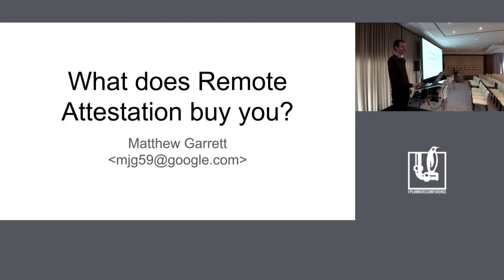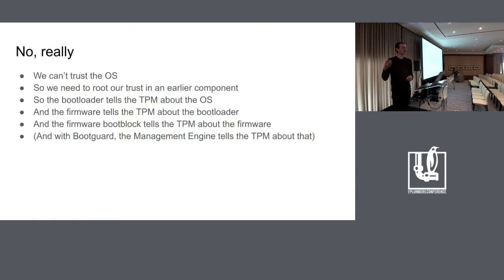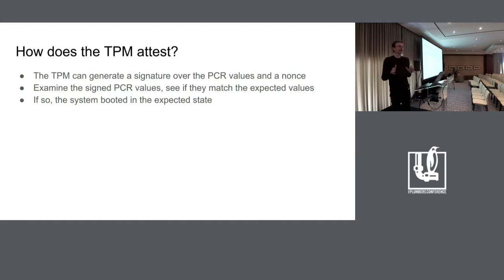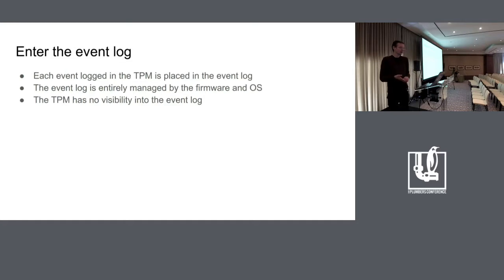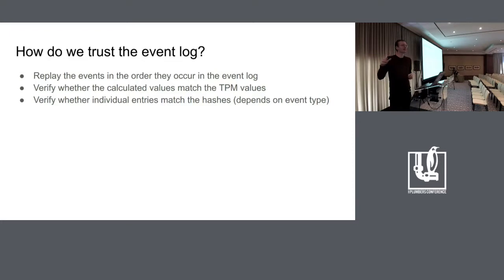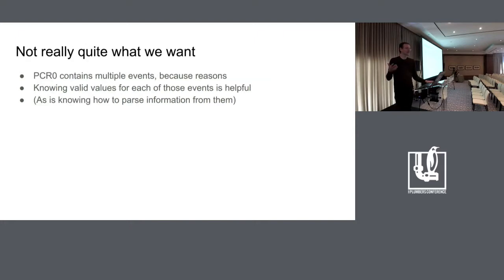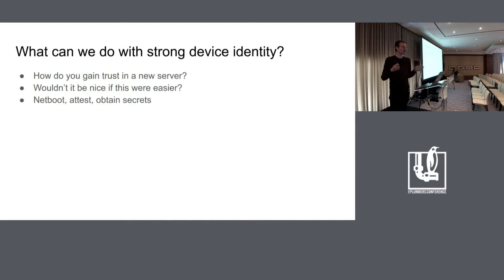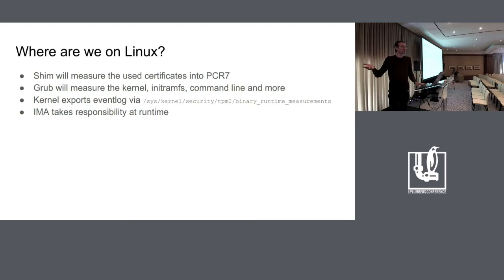LPC2019 - What does remote attestation buy you?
What does remote attestation buy you?

Speaker
 Matthew Garrett (Google)

Description
TPM remote attestation (a mechanism allowing remote sites to ask a computer to prove what software it booted) was an object of fear in the open source community in the 2000s, a potential existential threat to Linux's ability to interact with the free internet. These concerns have largely not been realised, and now there's increasing interest in ways we can use remote attestation to improve security while avoiding privacy concerns or attacks on user freedom.

More modern uses of remote attestation include simplifying deployment of machines to remote locations, easy recovery of systems with nothing more than a network connection, automatic issuance of machine identity tokens, trust-based access control to sensitive resources and more. We've released a full implementation, so this presentation will discuss how it can be tied in to various layers of the Linux stack in ways that give us new functionality without sacrificing security or freedom.